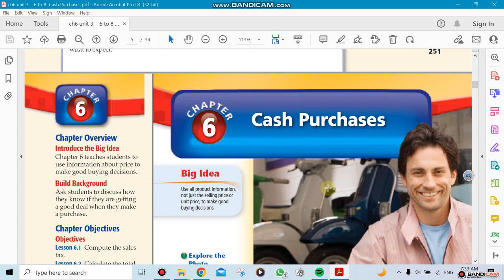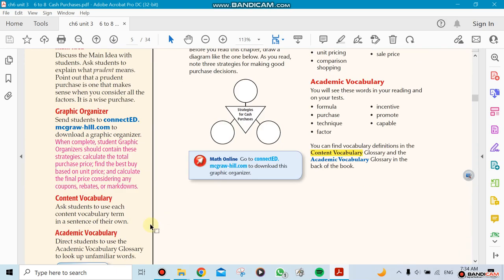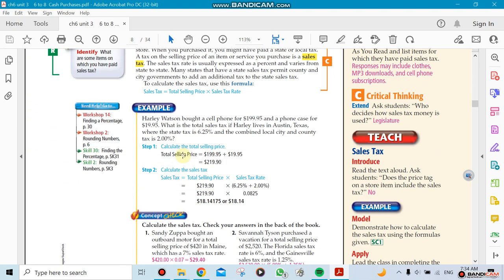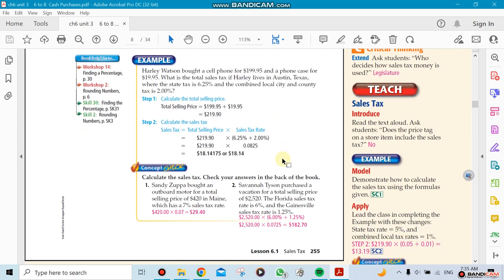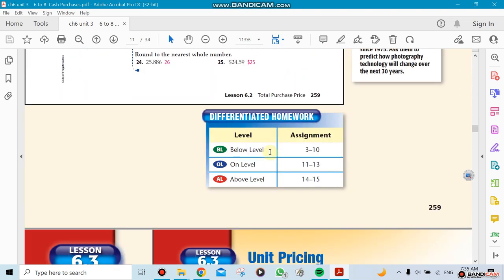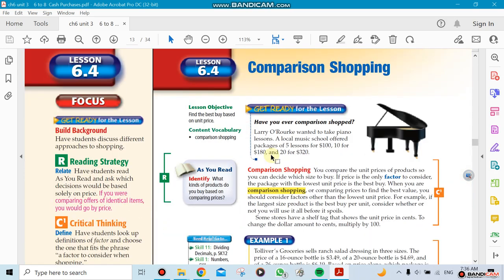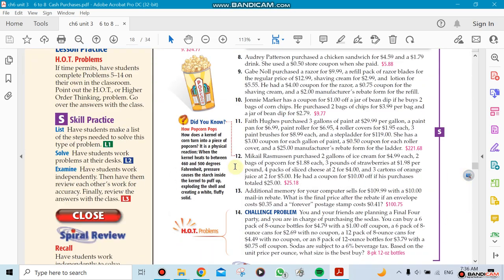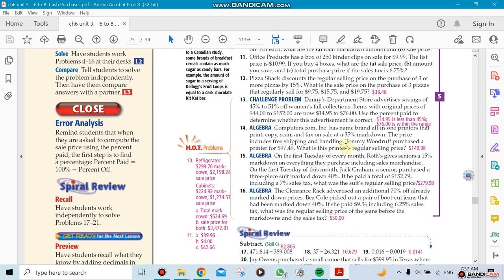Week 9, Business math,ch6- by Mr.Ziad